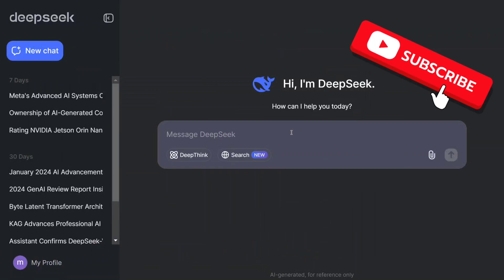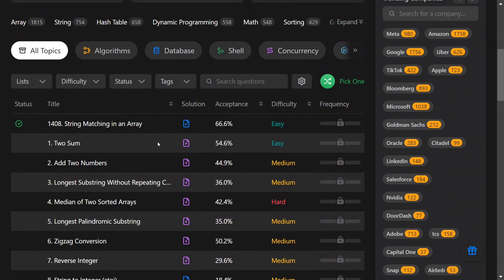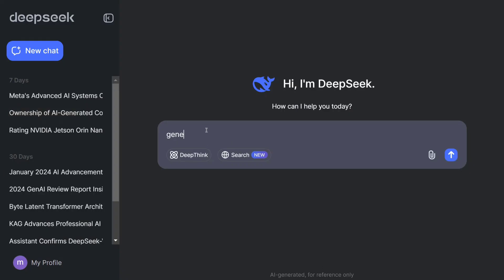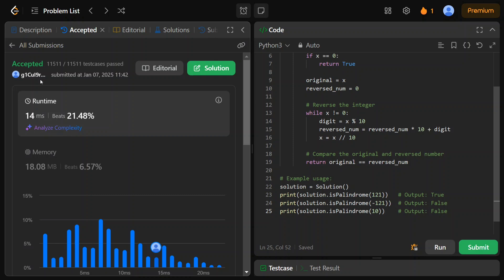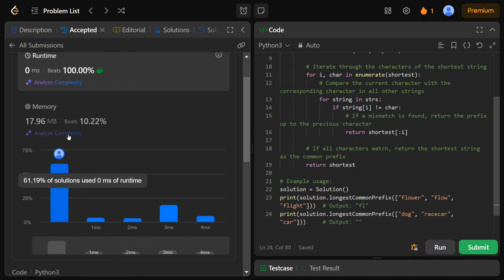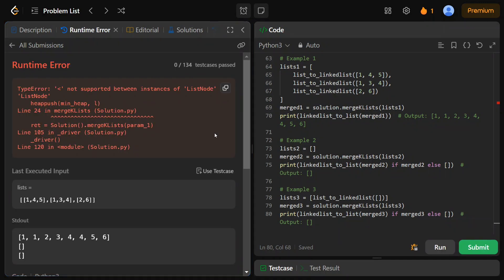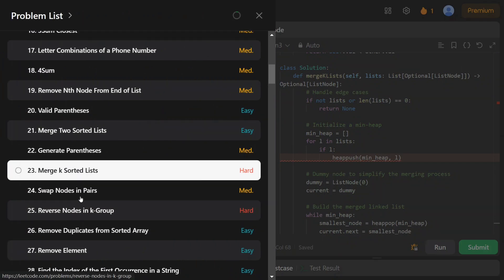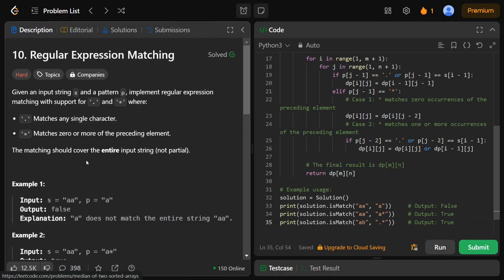Is DeepSeek-V3 good programmer ? Solving Leetcode using DeepSeek-V3 AI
Can DeepSeek-V3 solve Leetcode hard problems? Check it out